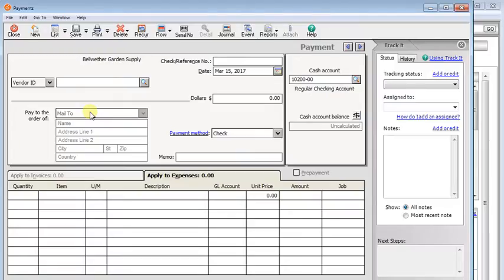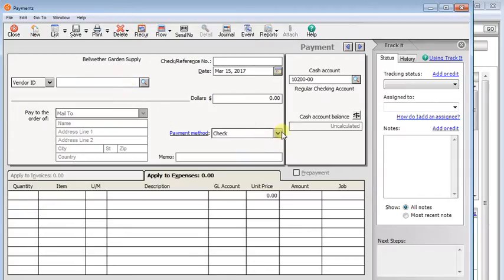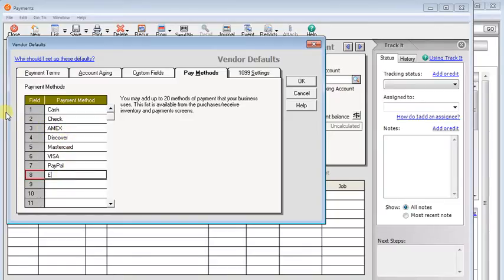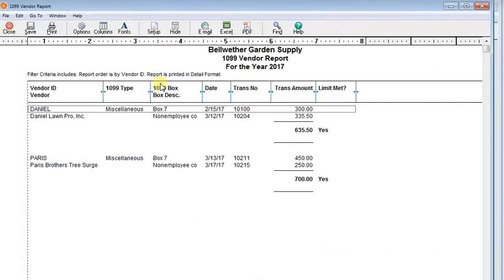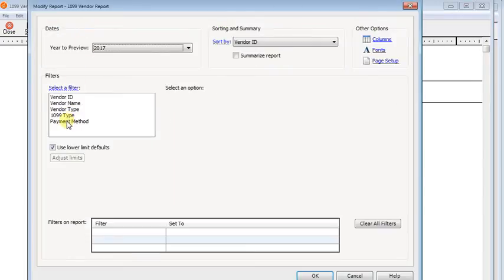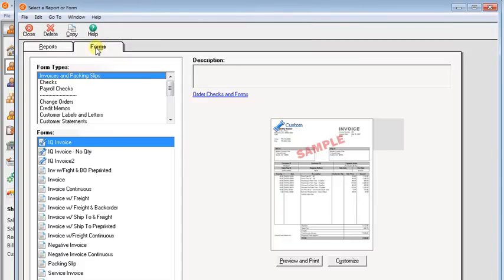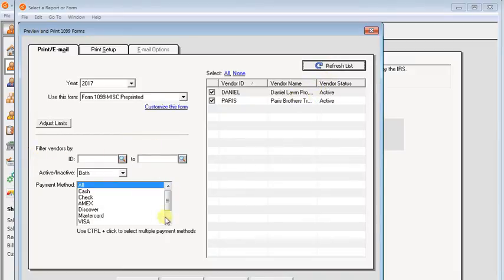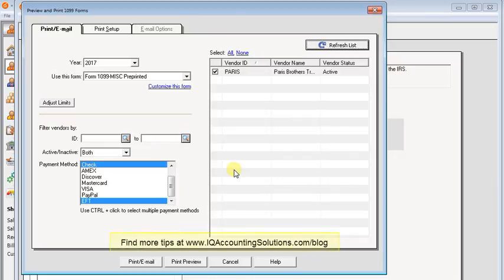How to Exclude Credit & Debit Card Payments from 1099-MISC in Sage 50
1099-MISC should only include direct payments (cash, checks etc.), not payments that go through a 3rd-party payment processor (such as credit and debit cards). To facilitate this, Sage 50 versions 2014 and later allow you to filter 1099s by payment type.

It is NOT  the intent of this video to explain which payment types should be included on a 1099-MISC. For details on which payment should be included on a 1099, see the IRS 1099 instructions or consult your CPA.